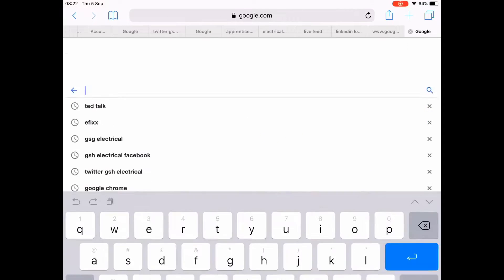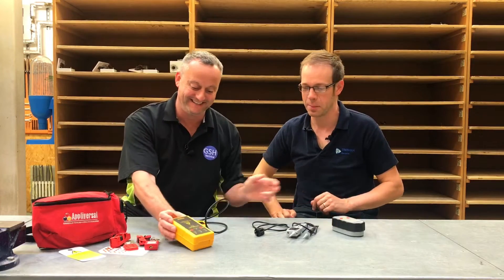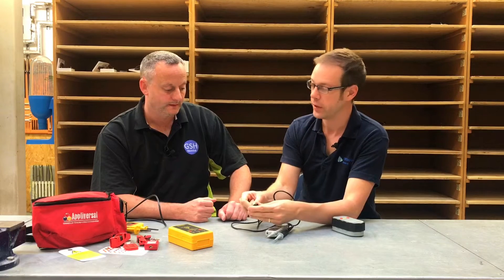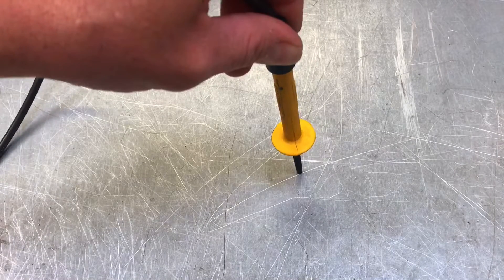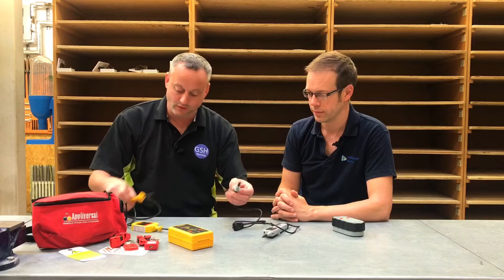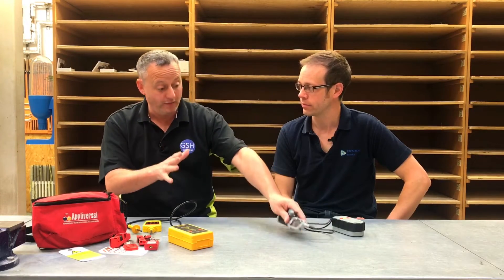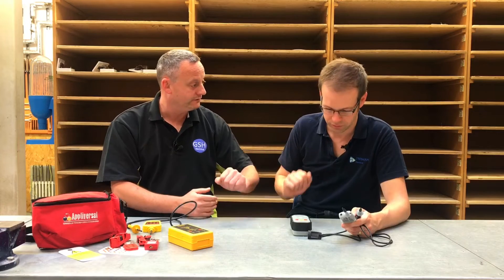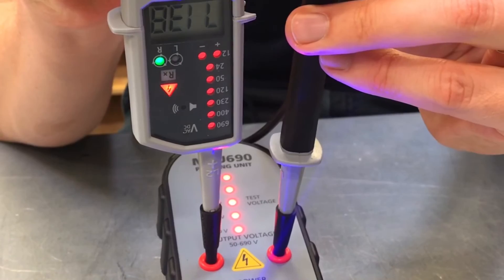GS38 Test Leads and Probes the Requirements for Electrical Test Equipment for use on Low Voltage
We look at some of the requirements for electrical test equipment (Voltage Indicators) for use on low voltage electrical systems in GS38 (GS 38) linking this to electrical courses as well as AM2 or AM2S and AM2E.

🔵 Safe Isolation of a Consumer Unit (Single Phase 230 Volt Supply) Main Switch (Double Pole Switch)

🔵 First Live Test Check Polarity of The Supply Using An Approved Voltage Indicator (Mark 2) AM2

00:00 - Requirements for GS38
01:14 - Free download of GS38
01:52 - Proving units and voltage indicators
02:36 - Long exposed tips are not allowed
03:39 - Maximum tip exposure
04:57 - Sprung load tips
06:24 - Requirements for the leads
08:34 - Using a proving unit
09:14 - Safe isolation kit
09:40 - Rechecking by using the proving unit
10:00 - Learning summary